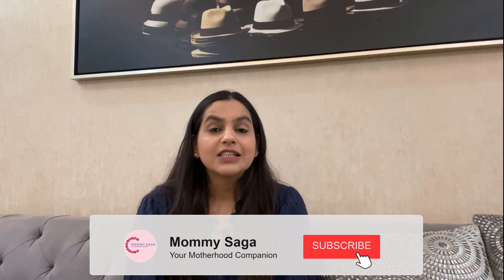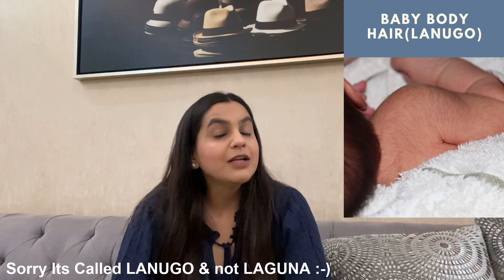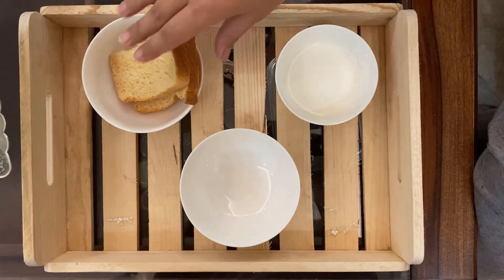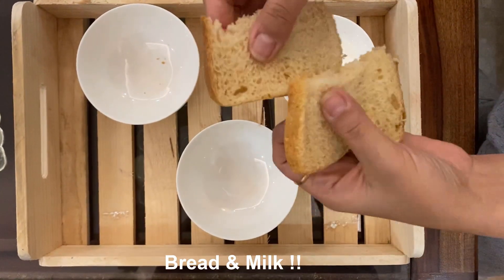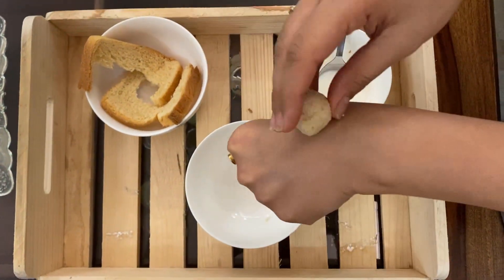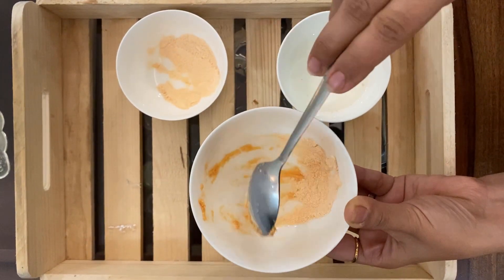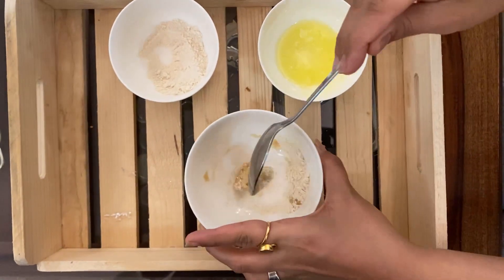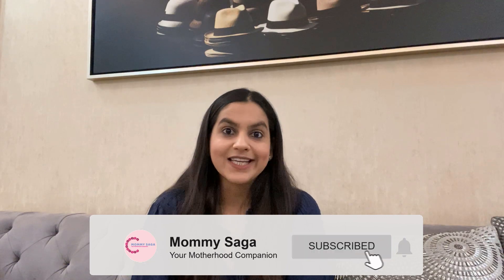Miracle Home remedy ||Get Rid of Baby's Body Hair || बच्चो के अनचाहे बालो से पाए छुटकारा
In this video I will share few effective home remedies to get rid of your baby's body hair also called Lanugo.
इस वीडियो में मैं कुछ असरदार घरेलु उपचार शेयर करुँगी अपने बच्चो के अनचाहे बालो से छुटकारा पाने के लिए

Motherhood, Parenting, Parenthood, Child Care, Baby Products Review, Home Remedies

Welcome to Mommy Saga, Aanchal Mittal here to help you to step into the beautiful yet overwhelming world of Motherhood. With this channel we will talk about the everyday hustle that new mothers face and will share my experience with all of you to make this journey of parenthood easy and enjoyable. We will cover topics related to child care, Review baby products & discuss home remedies.